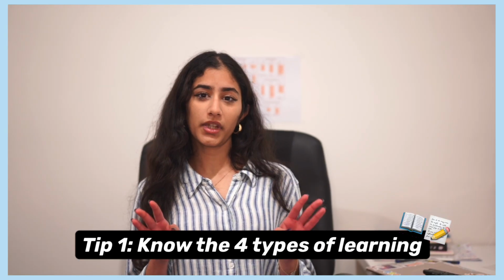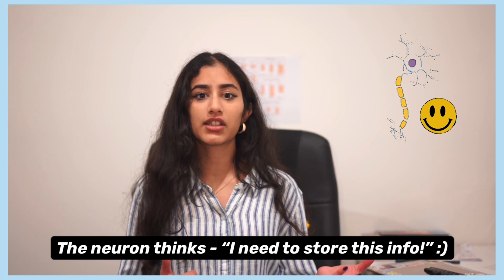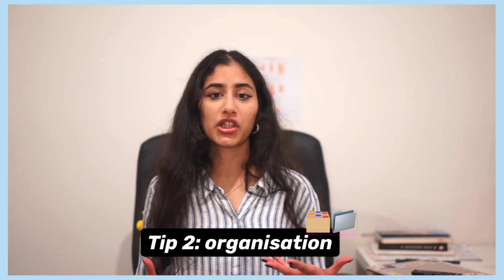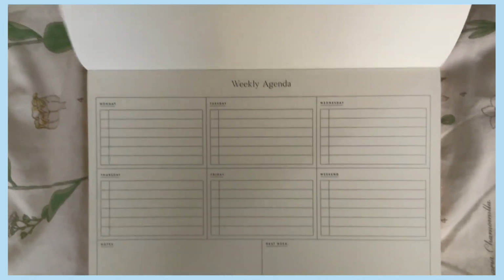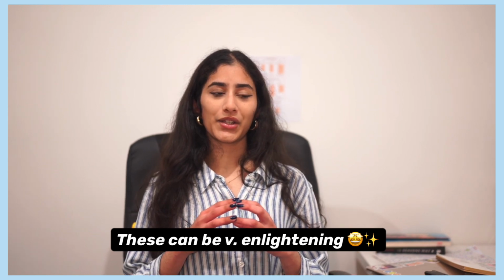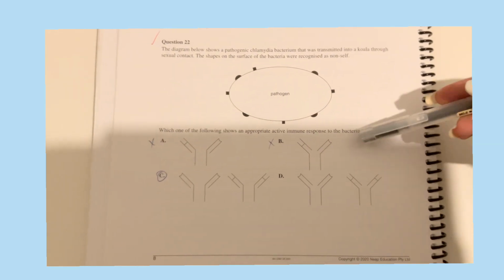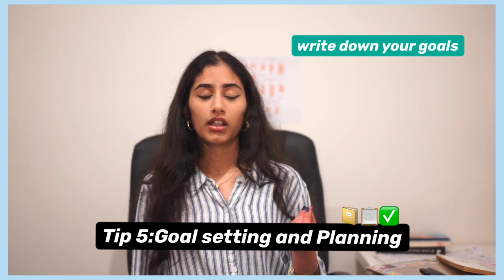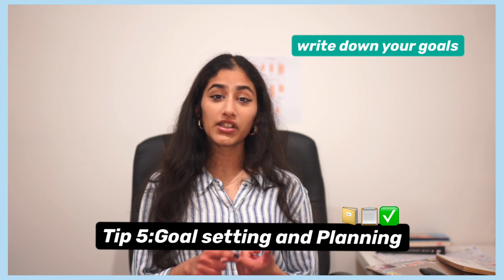BECOME THE PERFECT STUDENT 📚 Straight A Study Tips, Romanticising School, Organisation tips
This video is the ultimate guide to becoming that perfect , best student everyone is JEALOUS OF. I will make sure u have scientifically proven study tips and revision hacks so you can beat everyone in your grade and cohort for school and university and overall, just enjoy the studying process and being a student.

This guide covers all things:

 - organization
- discipline
- time management
- academic motivation
- & more!

Ps: This is the first episode of my TheBiologyBehind Series where we explore the underlying biology within everyday concepts to help us be the most productive versions of ourselves 💌🕰️

Chapters for this video:

0:32-3:50 = Know what type of learner you are
3:52-5:42 = Organisation tips
5:44- 8:56 = Romanticising studying/school
8:57- 10:43= Discipline
10:44- 13:04 = Goal setting & planning

This video is one that I have worked very hard to put together- I don't think I have spent this long editing a single video compared to any of my other uploads on Biologue so.. please do make sure to give it a like! :)

As always, I appreciate your support very very much and hope you all have a lovely day! Let me know if you guys have any other video idea suggestions in the comments down below- always happy to hear new ideas for Inspo :)

MESSAGE FOR YOU 🟡
I know our family is small right now but I really appreciate every single one of you and all u guys who have subscribed and kept supporting me from the very beginning - always love looking back at your comments and seeing how far we have come and how much we will continue to grow  :)
Sub count: 6718/6.71 K

With that, I'll see u guys in my next video! Have a great day!

-Sruthy (Biologue)